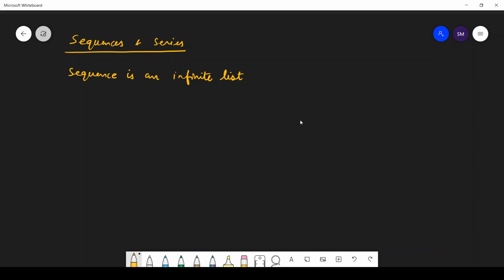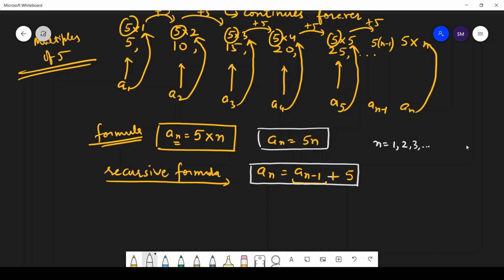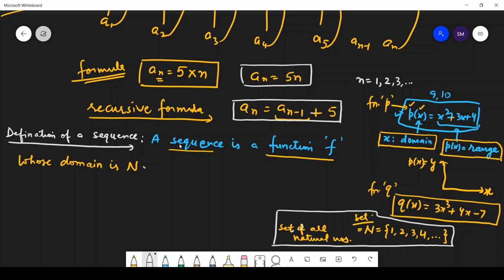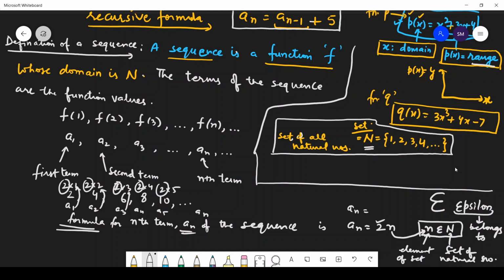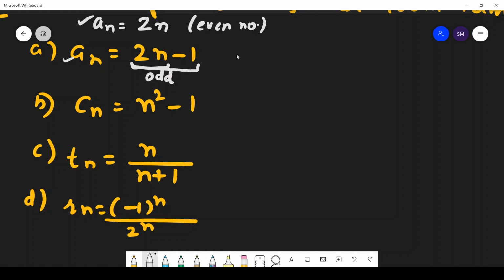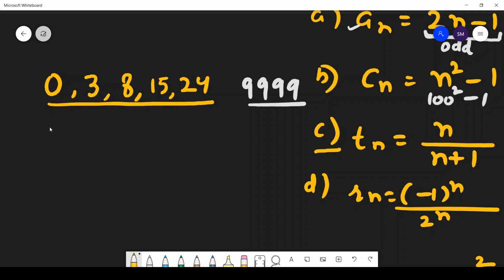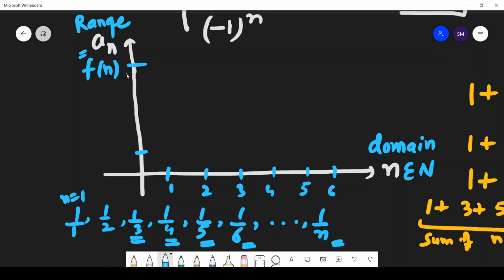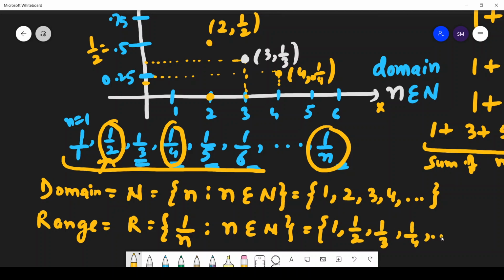SEQUENCE AND SERIES #1 SEQUENCE, TERMS OF SEQUENCE, GRAPH OF THE SEQUENCE